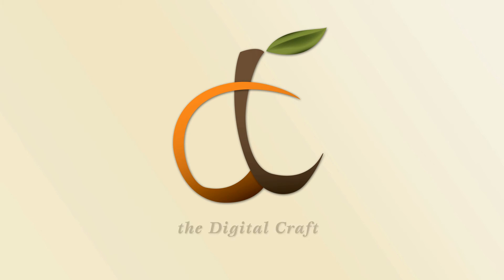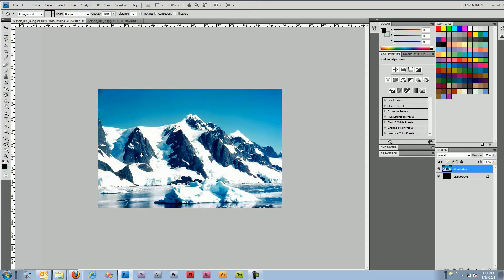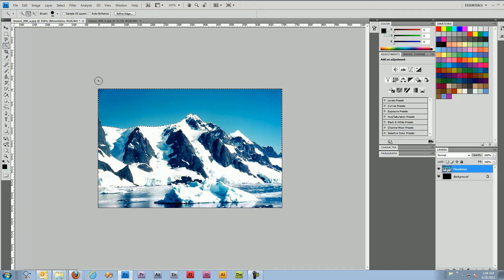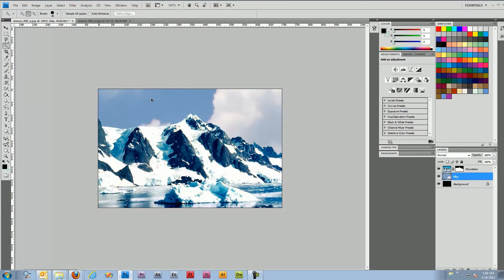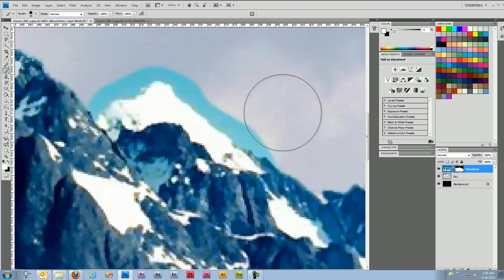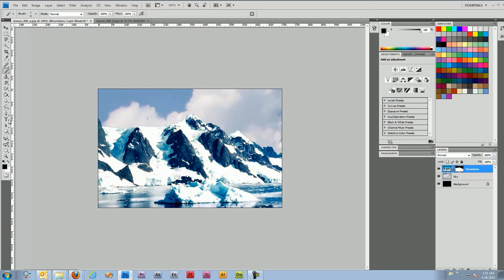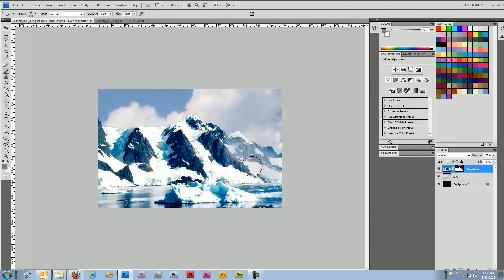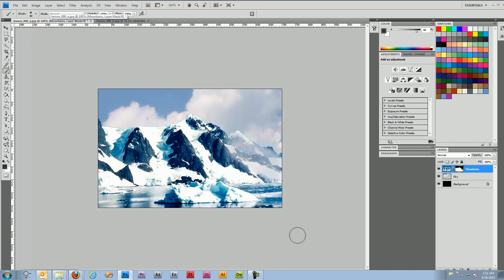Layer masks in Photoshop - Remove sky from an image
** The source documents for this lesson are on the videos page at thedigitalcraft.com:

In this tutorial we will remove the sky from one image and replace it with a more involved sky from another.  This is a basic introduction to Photoshop Layer Masks.  We will be producing a more advanced lesson on this topic later.